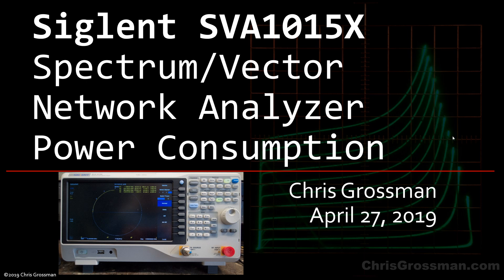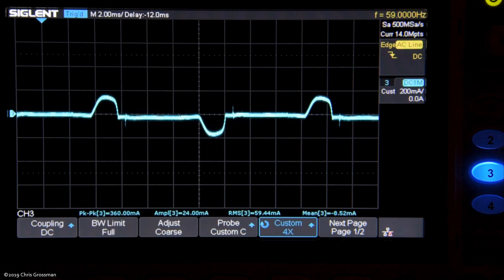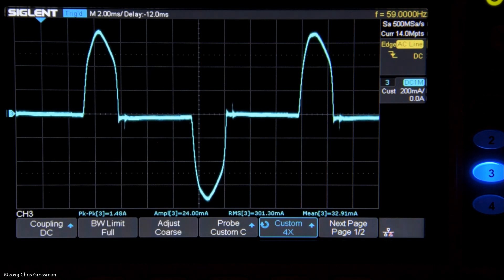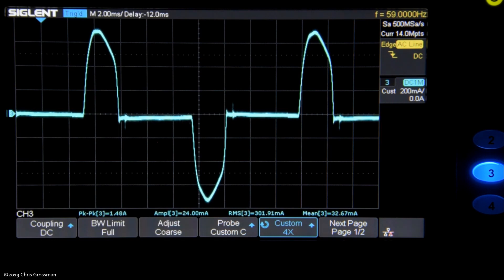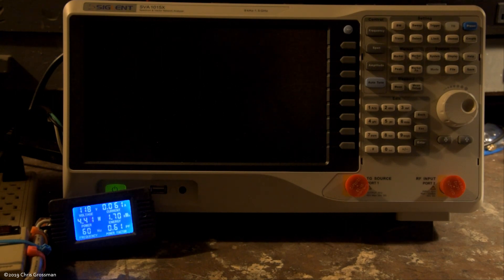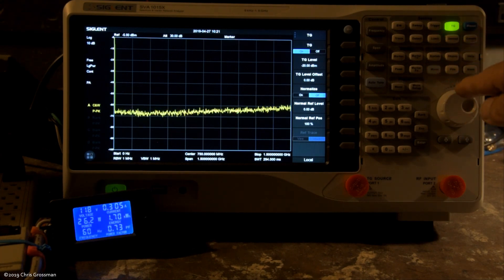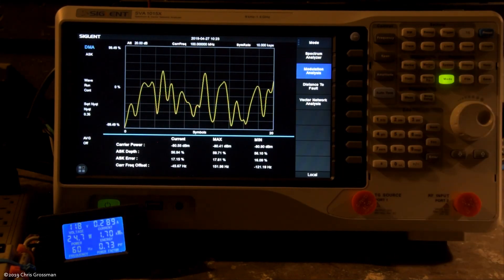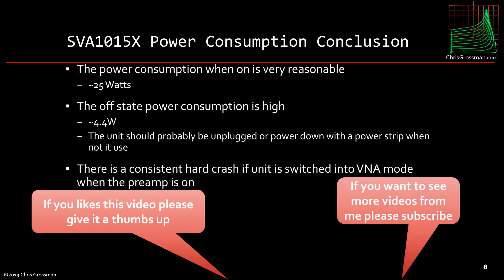⭐ 0004 Siglent SVA1015X Spectrum/Vector Network Analyzer Power Consumption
The power consumption , power factor, and line current waveforms of the SVA1015X are measured.   The on state power consumption is excellent, the off state/standby power consumption is high.

I also show a consistent hard crash mode when switching from spectrum analyzer mode to VNA mode with the preamp turned on.

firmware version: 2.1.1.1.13